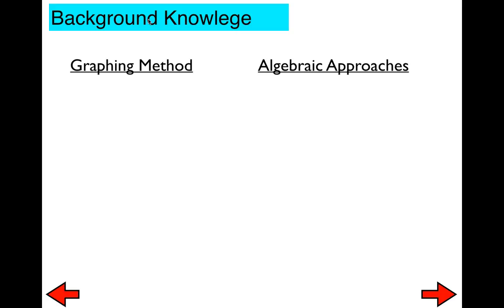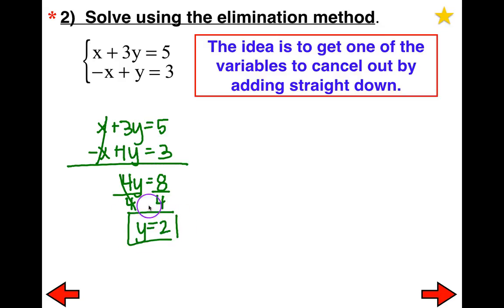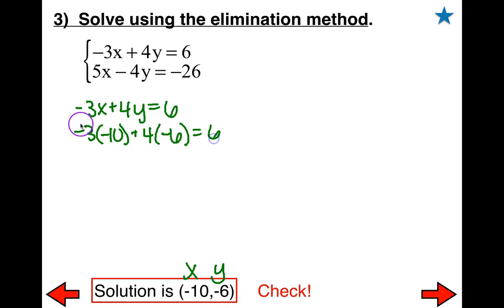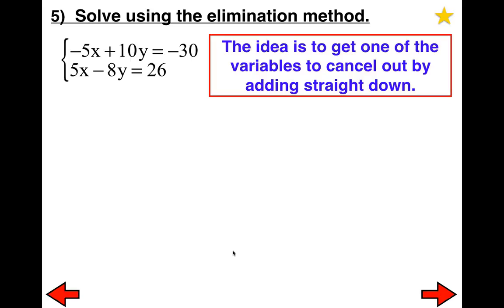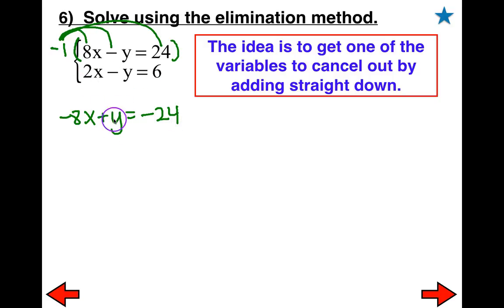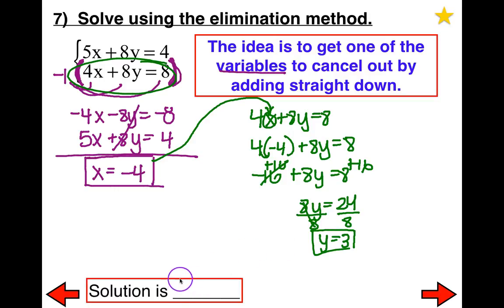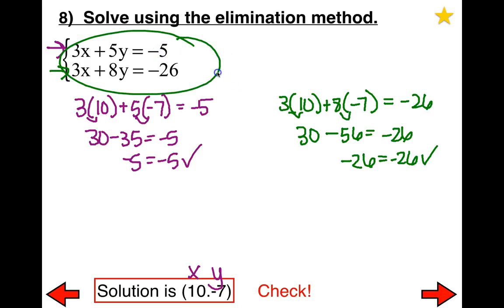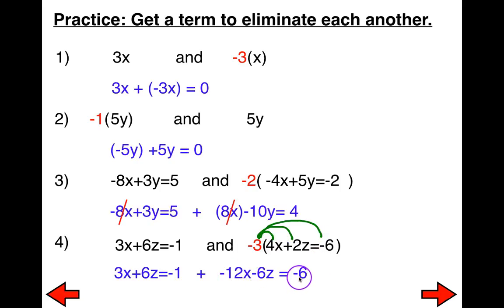Solving Systems By Elimination Day 1